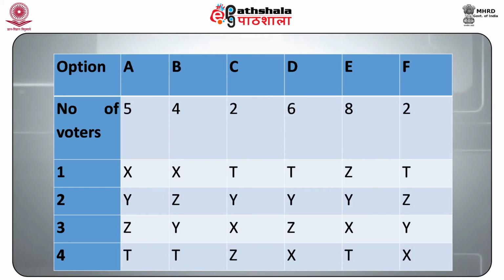Problems of preference revelation and aggregation of preferences